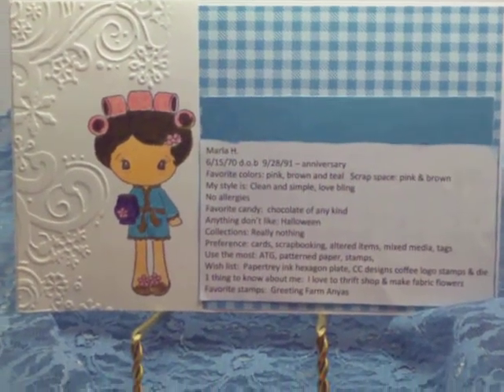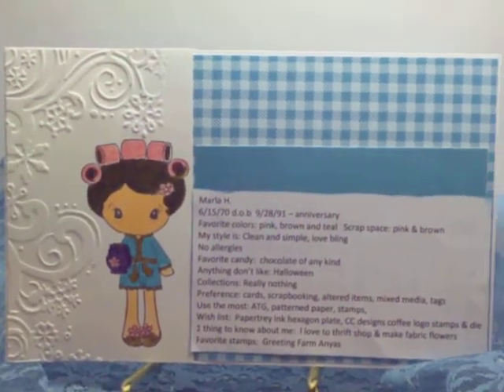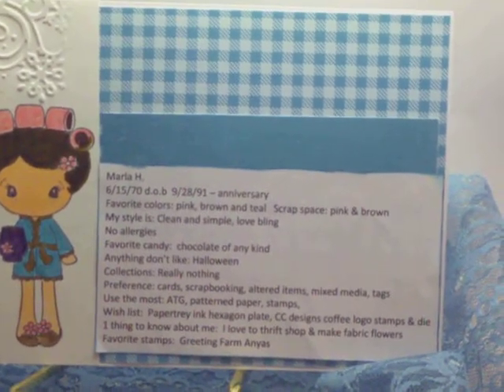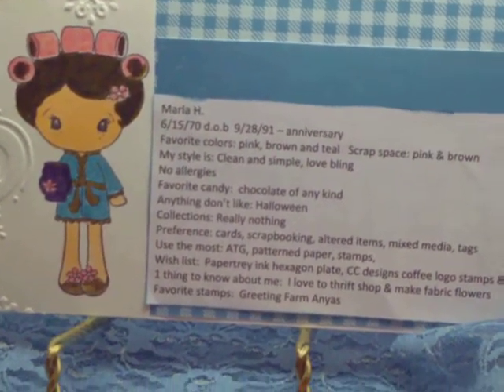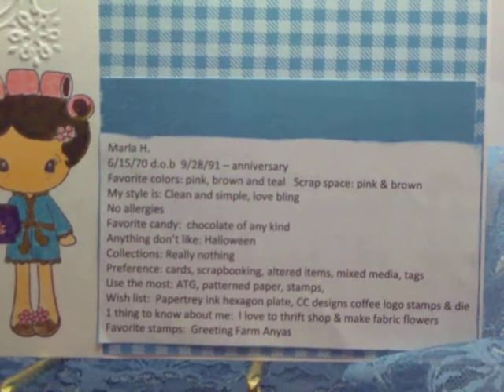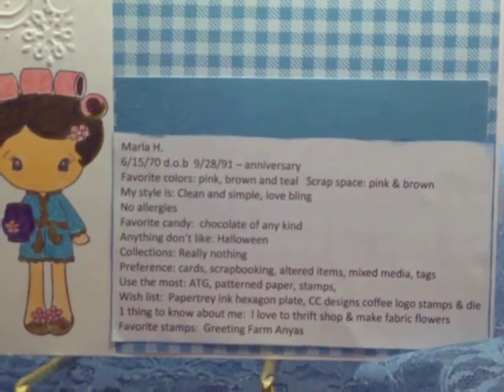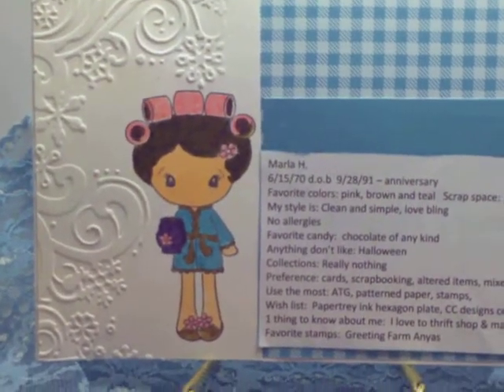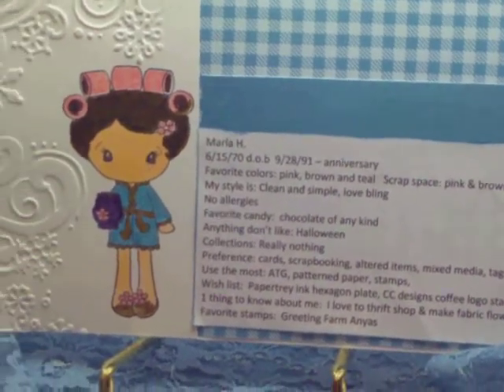Nurse Larelle's giveaway RAK challenge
This is the card that I created for NurseLarelle's RAK challenge. She wanted to know some information about us. I will get this sent out hopefully tomorrow. TFW